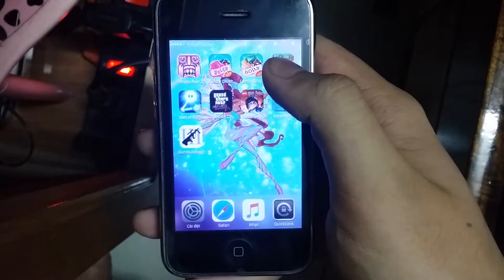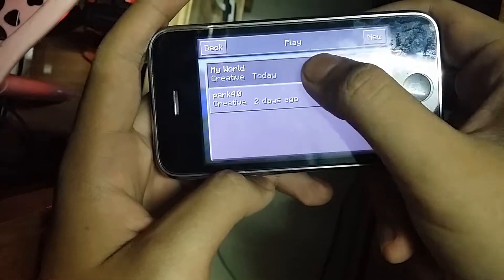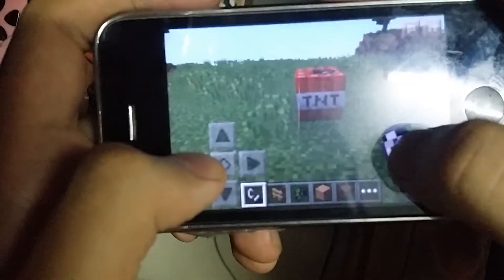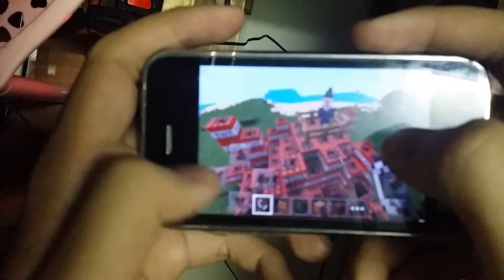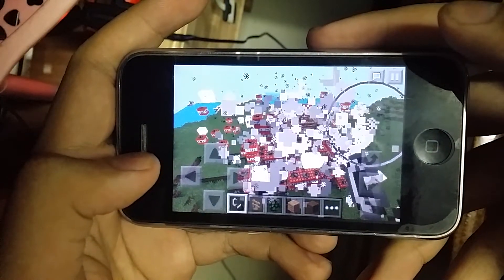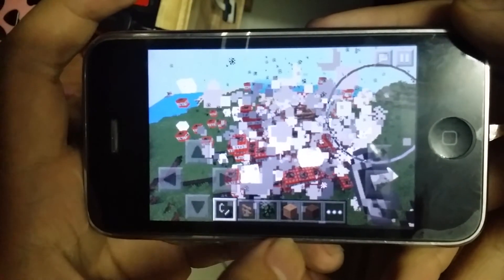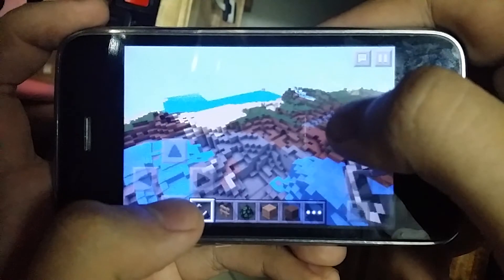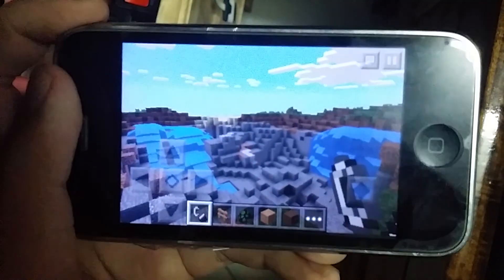MCPE 0.14.0, IPHONE 3GS VS TNT EXPLOSION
So today we will see old iPhone 3GS a big TNT explosion